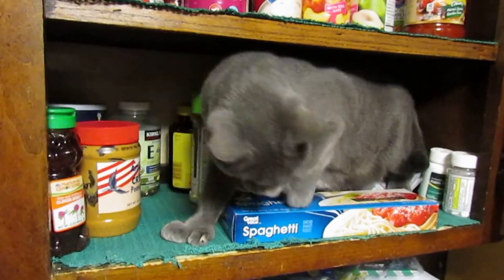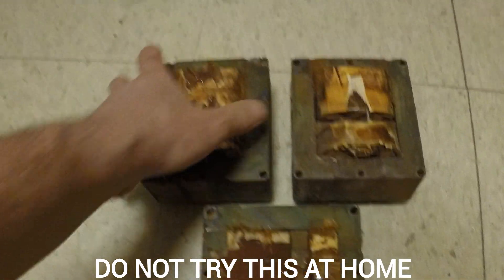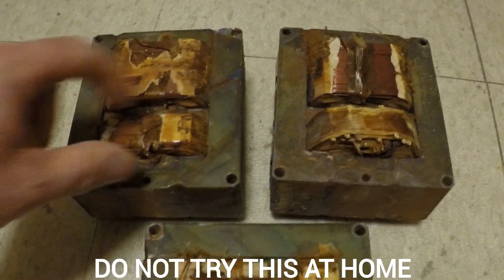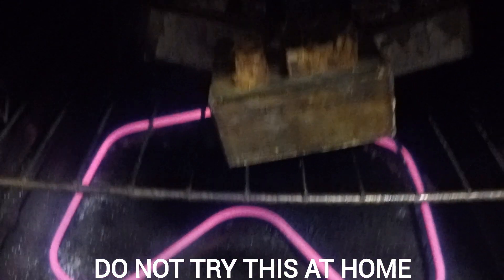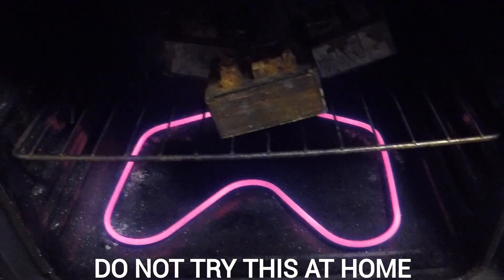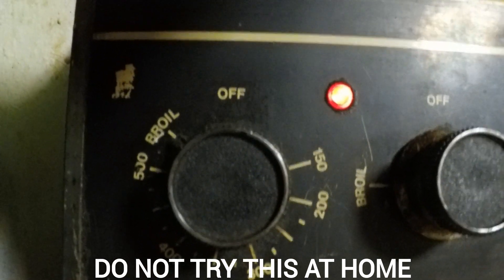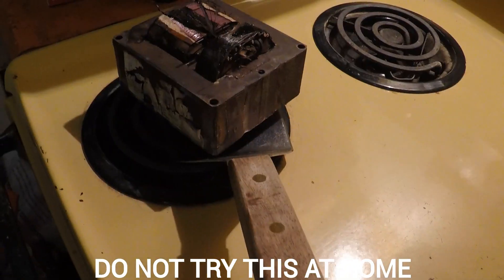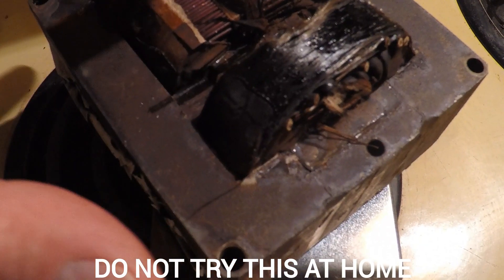FIRE & ICE Experiment - scrap COPPER Transformers A Legal Way?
In my last Dumpster Dive video I found 3 large COPPER transformers so I have done an entertaining experiment for you in this video. Do Not try this at home! Removing copper from transformers, scrapping transformers experiment.

*I recommend buying only the properly manufactured brands such as Stanley, Kobalt, Dewalt...the cheaper stuff you may just be wasting your money as many times it's more difficult to cut and much harder on your hands.

*not my exact gear, but same good company brand.